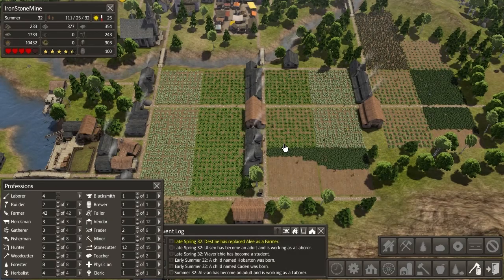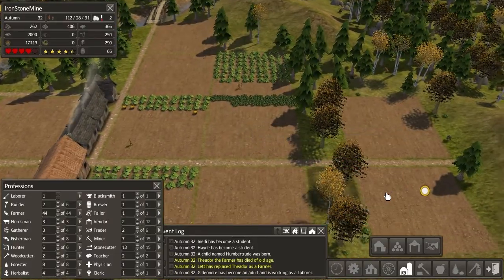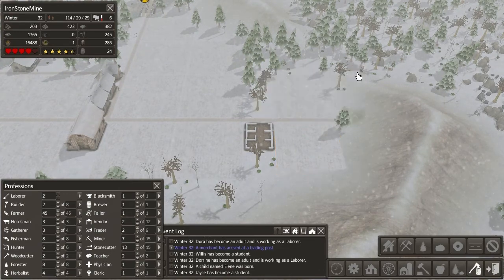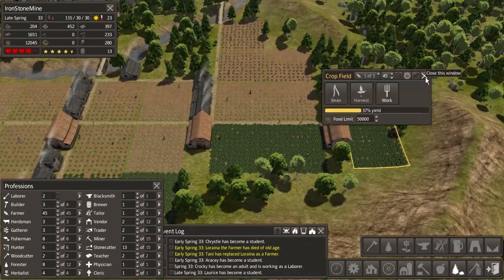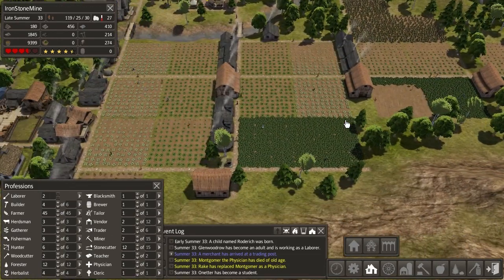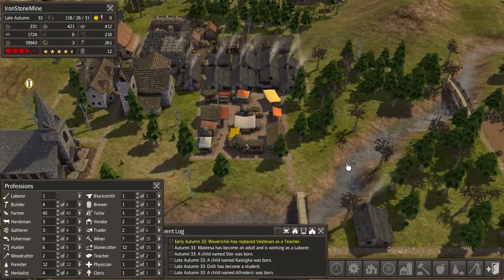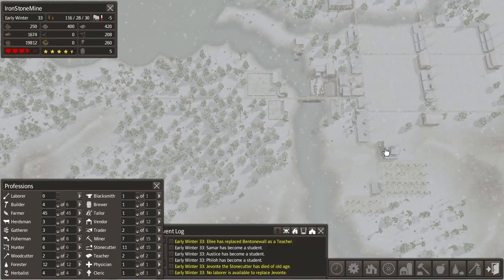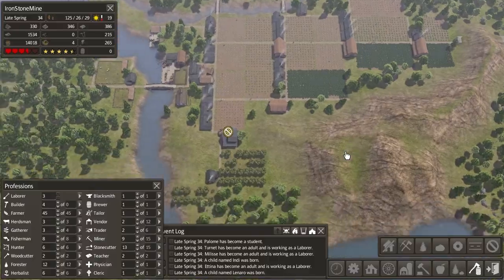Banished - #20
Hey guys! My name is Fabe and this is Banished. Banished is a city-building strategy game! You start with a group of exiled travelers and you have to build up a prosperous little town.
Join me as I try to lead the citizens of the new founded town IronStoneMine to succcess and food!